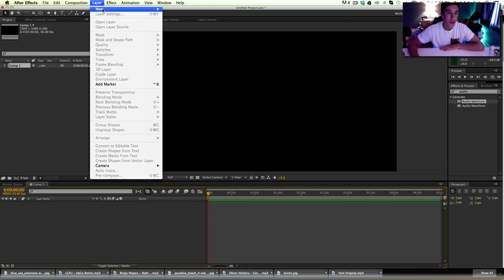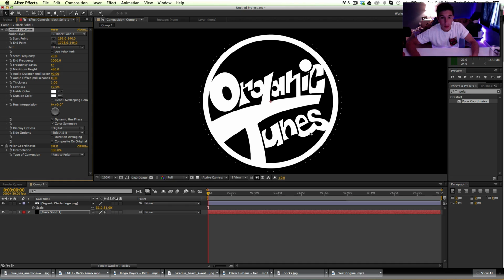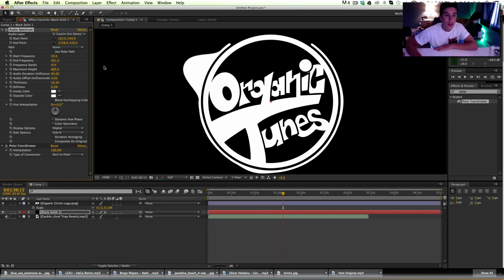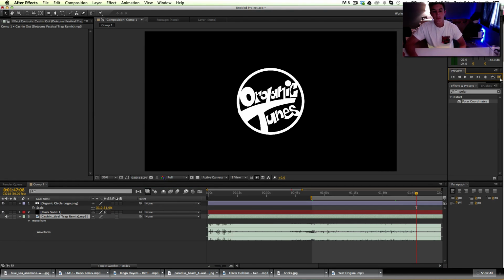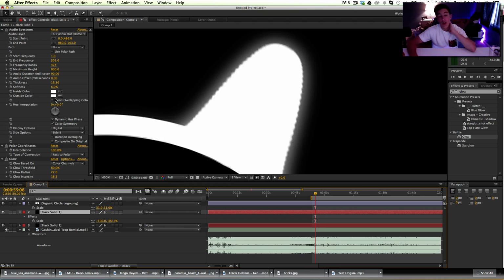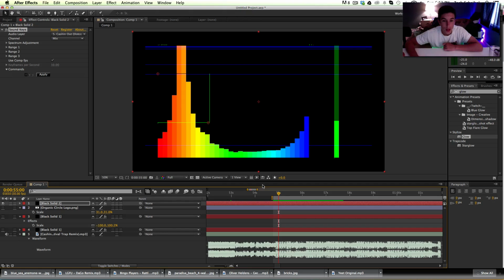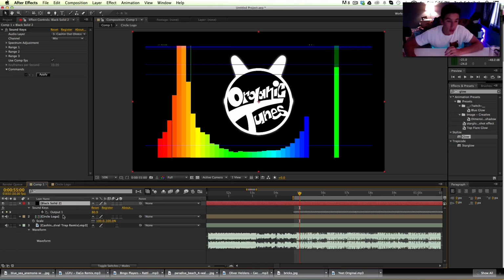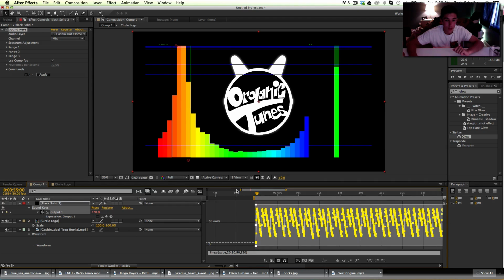Audio Spectrum & Sound Keys (After Effects Tutorial)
PSA! THIS IS GREAT FOR MUSIC CHANNEL OVERLAYS!

Whats going on guys?! Sorry for not uploading like I said I would, lots of things have come up, but I was finally able to make this lengthy tutorial for you all! If you all like these kinds of tutorials be sure to leave a like so I know!